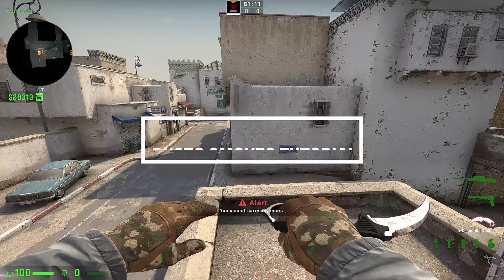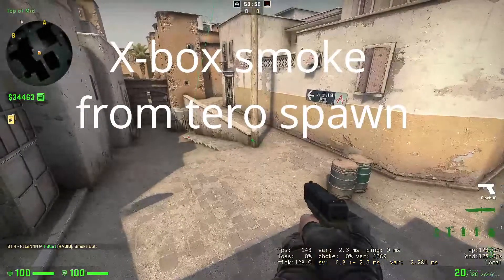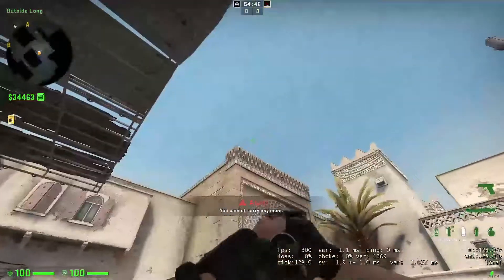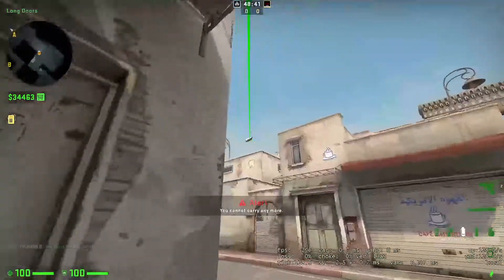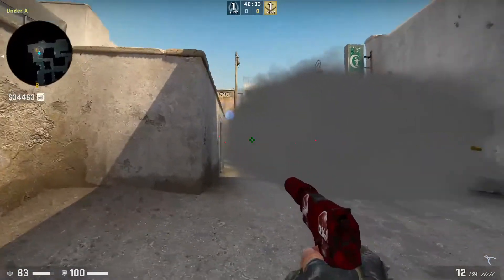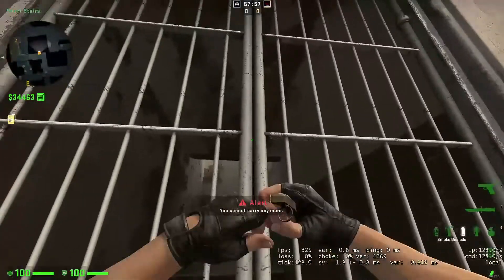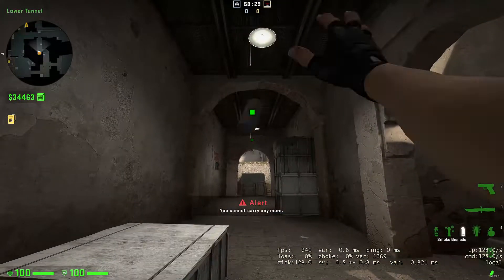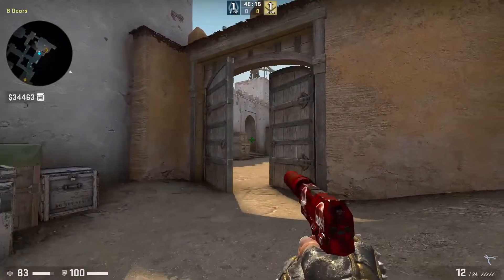DUST2 Esentials smokes on 128 tick 2021 ! Tutorial by FaLeNNN and NuNNN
NuNNN YouTube Channel :
Jump trow bind :
alias "+jumpthrow" "+jump;-attack"; alias "-jumpthrow" "-jump"; bind v"+jumpthrow"
Practice server config
Set launch options for a 128 tick rate server :
-tickrate 128
+cl_updaterate 128
 +cl_cmdrate 128